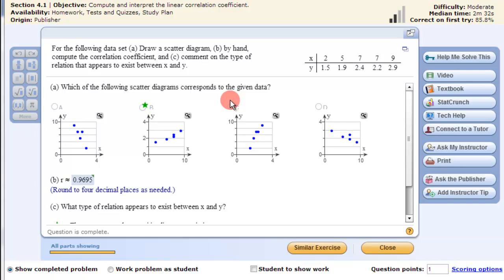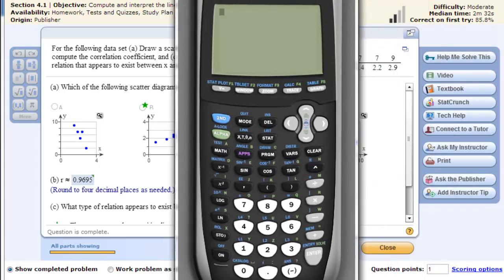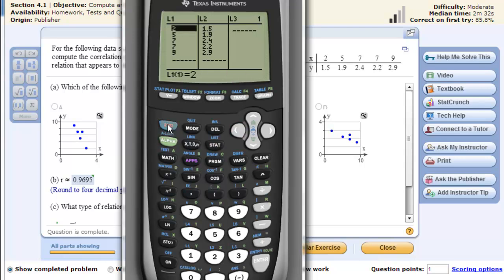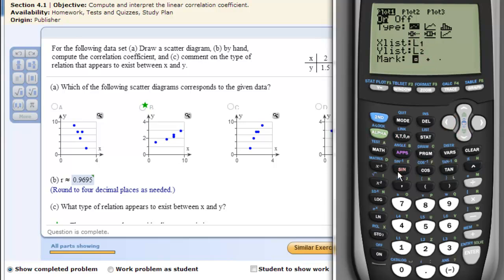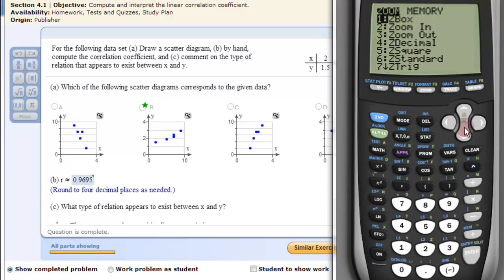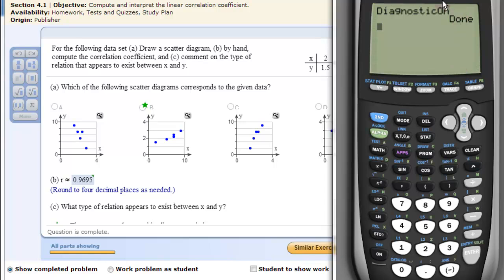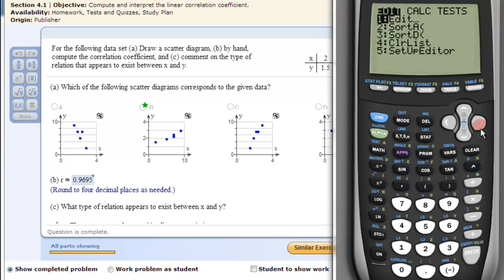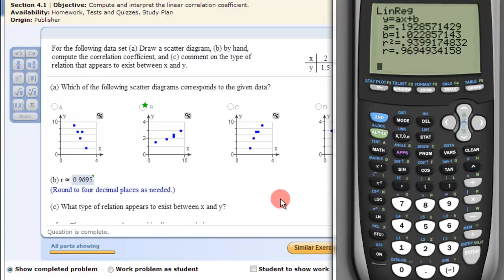Creating a Scatter Plot and Calculating the Correlation Coefficient on a TI83/84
I show you how to create a scatter plot and then find the correlation coefficient of the data used to create the scatter plot.  TI83 or TI84 Calculator.